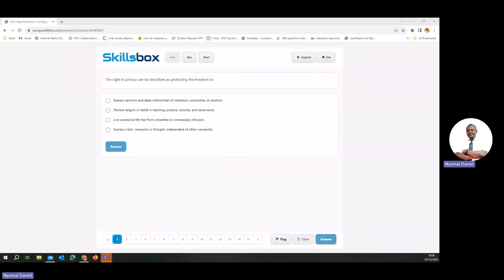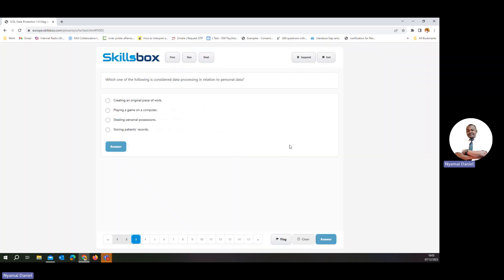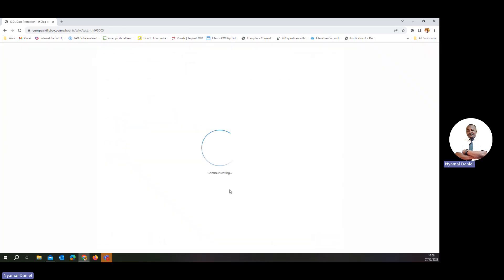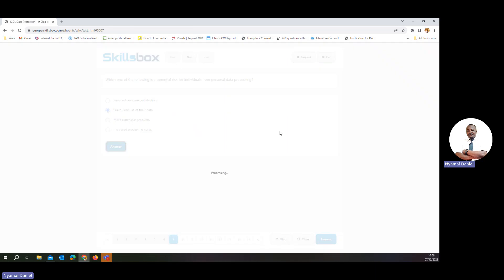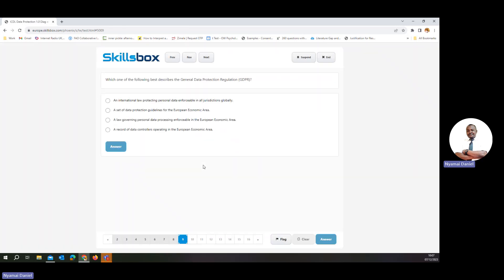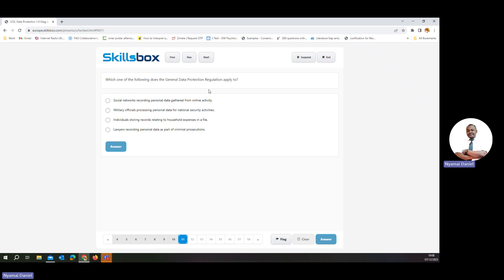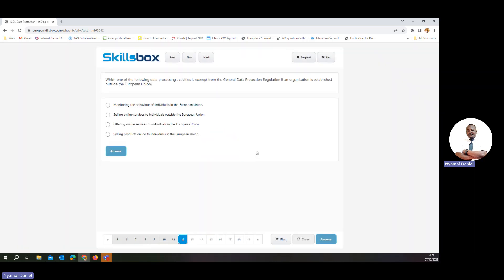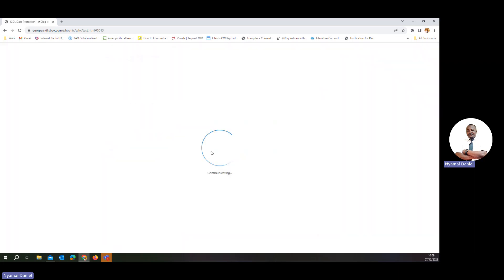ICDL Data Protection Module - Diagnostic Test 94%